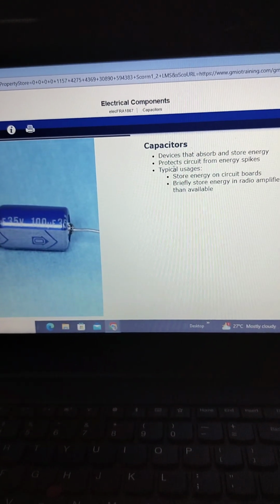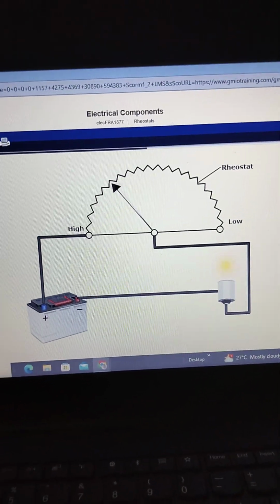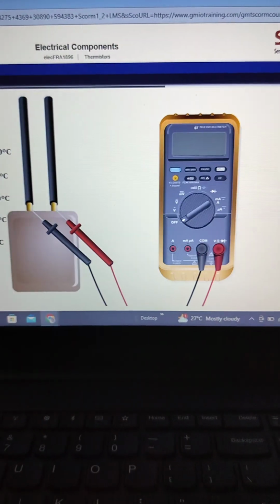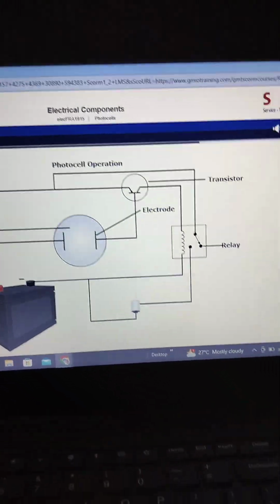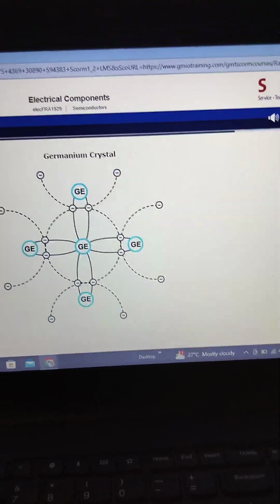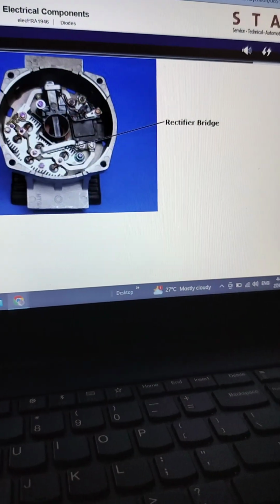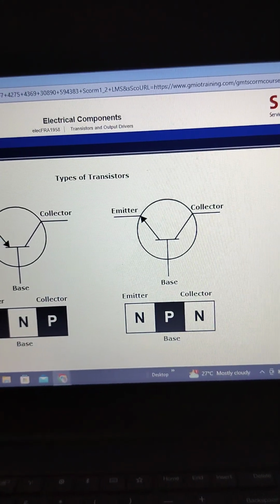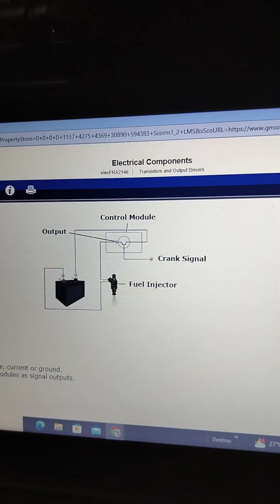June 12, 2026